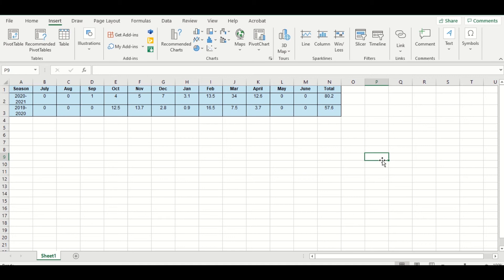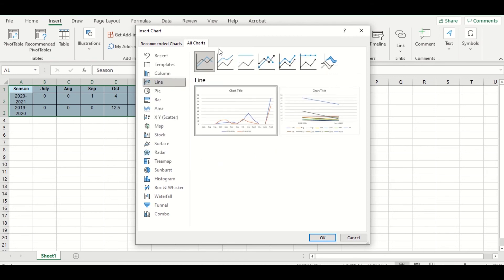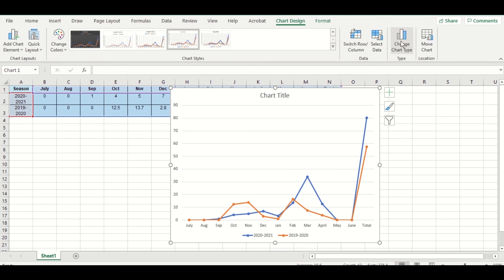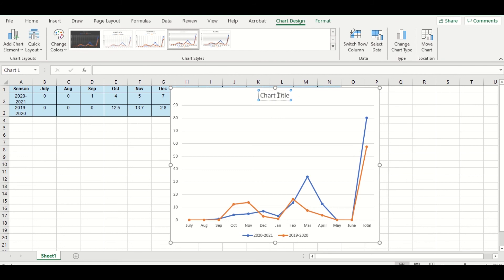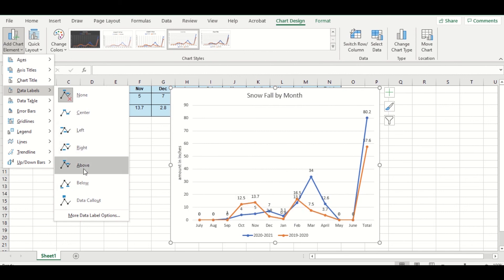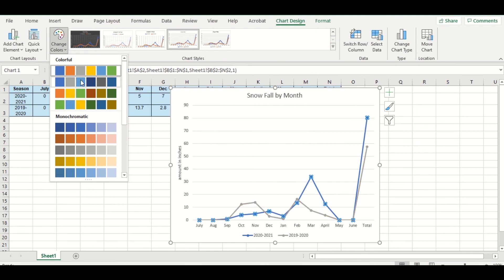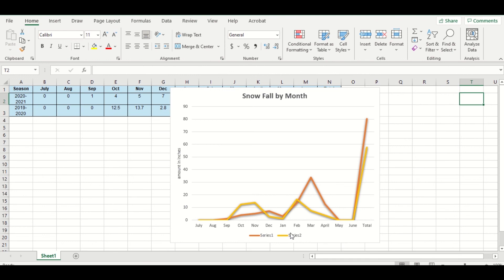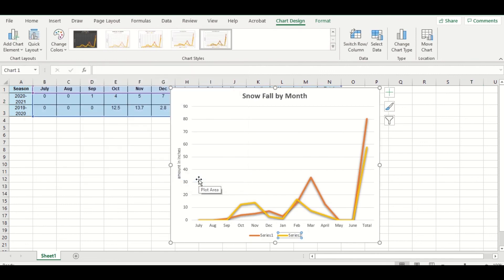How to Make a Double Line Graph in Excel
This video will show you how to make a double line graph (line chart) in Excel. I will also show you some tips on how to customize the graph by adding titles, legends and other data tools.

check out my favorite sticker shop - Oh Hello Co. (you'll get $10 off your first purchase!)